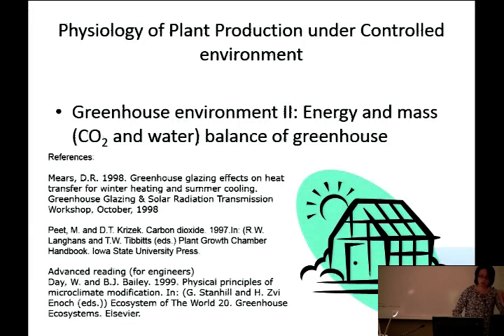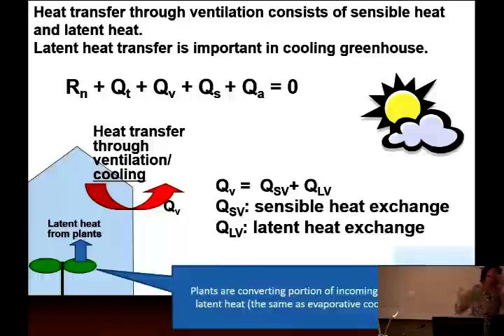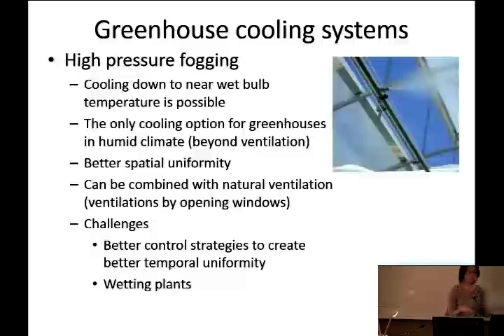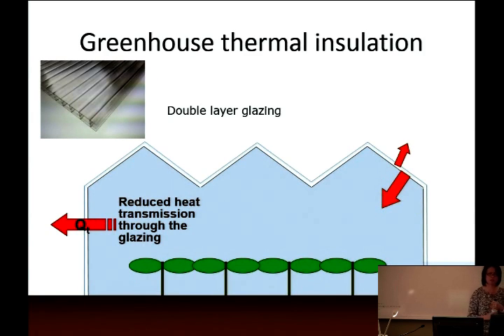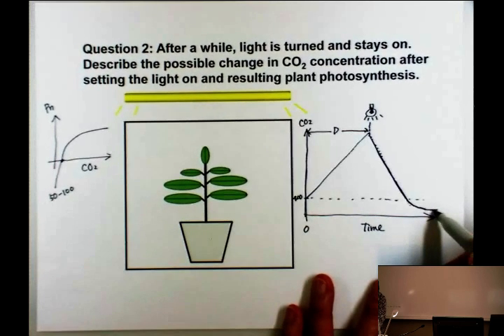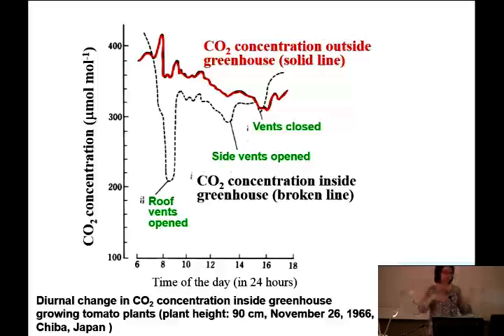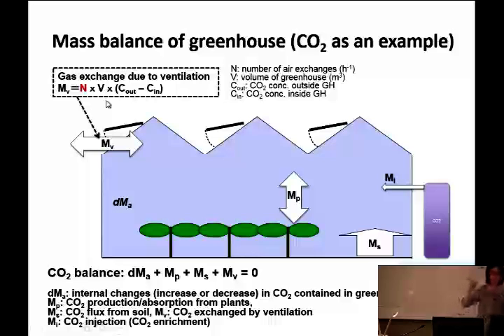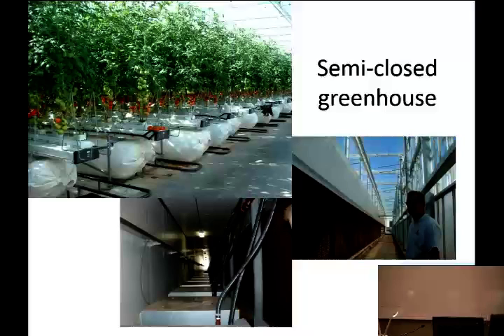Week 9-2: GH environment 2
CEAC Greenhouse physiology and technology course by Dr. Chieri Kubota. This is the final week! For this week, we will have two lectures understanding greenhouse as a whole system and the mechanism of interactions between plants, micro climate, greenhouse system, and outside environment. All the lecture contents now come together into describing and understanding this complex system.